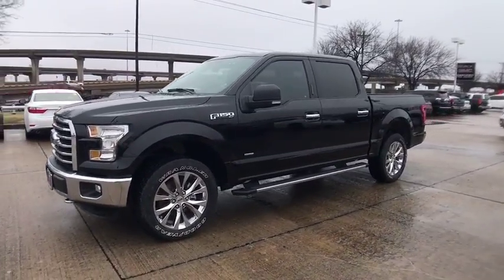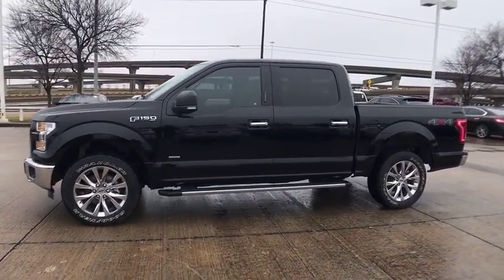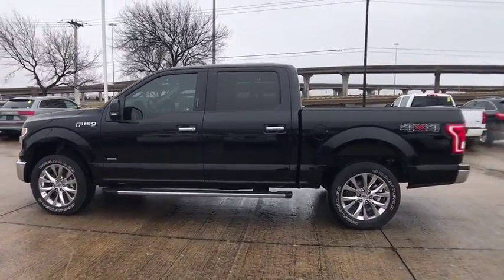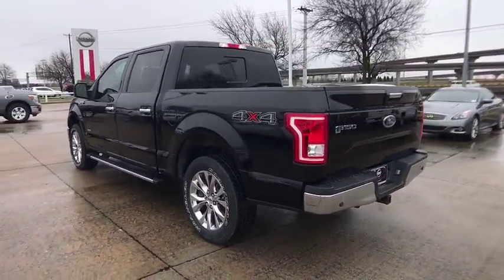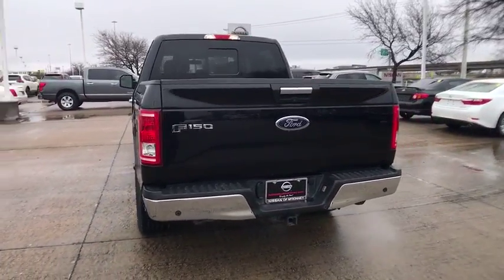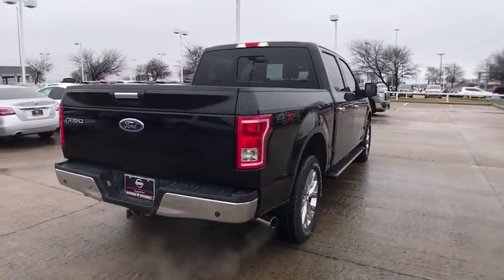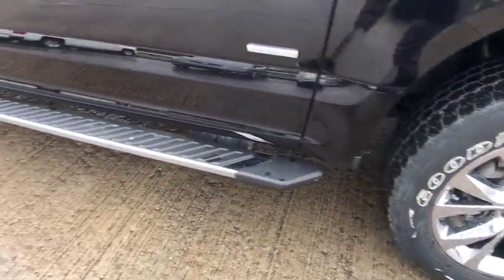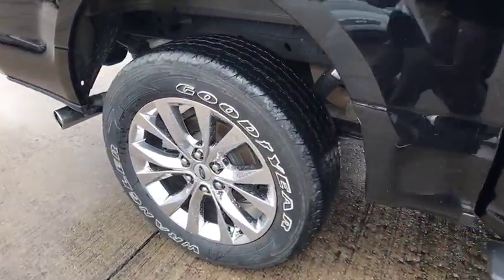2016 Ford F-150 Mckinney, Frisco, Plano, Dallas, Fort Worth, TX GKD94038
Shadow Black  2016 Ford F-150 available in McKinney, Texas at Nissan of McKinney. Servicing the Frisco, Plano, Dallas, Fort Worth, TX area.

New Price! CARFAX One-Owner.brbrShadow Black 2016 Ford F-150 XLTbrbr**NAVIGATION / NAVI / GPS**, Back-Up Camera, Back-Up Sensors, Bluetooth for Phone, Power Seat, Fixed Running Boards, Tow Hitch / Pkg, Bedliner, Alloy / Aluminum Wheels, Remote keyless entry, Twin Panel Moonroof.brbrAwards:br  * 2016 IIHS Top Safety Pick   * Green Car Journal Green Truck of the Year   * 2016 KBB.com Brand Image AwardsbrBased on 2017 EPA mileage ratings. Use for comparison purposes only. Your mileage will vary depending on how you drive and maintain your vehicle, driving conditions and other factors. Serving McKinney, Dallas, Fort Worth, Richardson, Frisco, Plano and DFW area! Great selection of Nissan cars, trucks, SUV and Van models for sale. Pre Owned cars, trucks, SUV, Van, Mini Van, available at Nissan of McKinney. Shipping available for customers outside the DFW Metroplex. Call today!